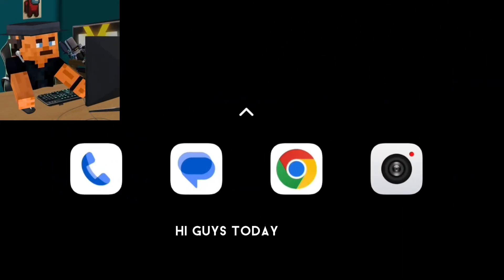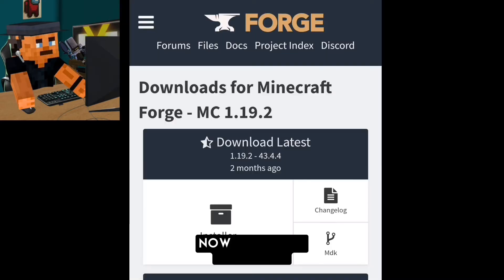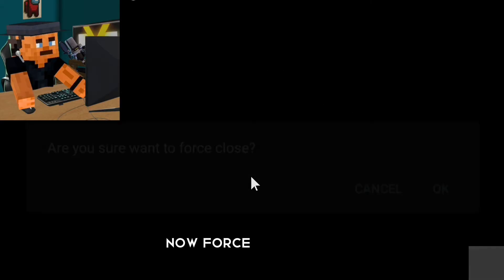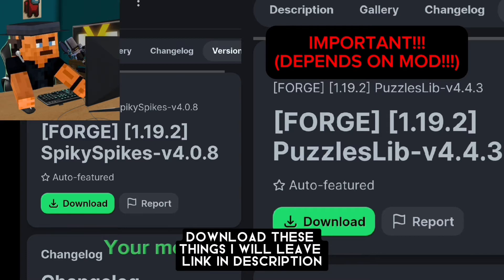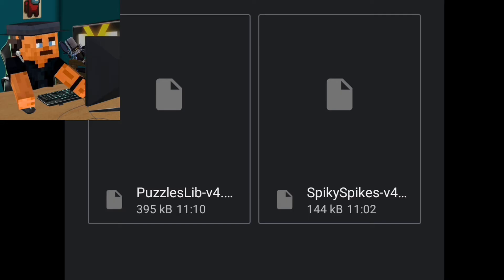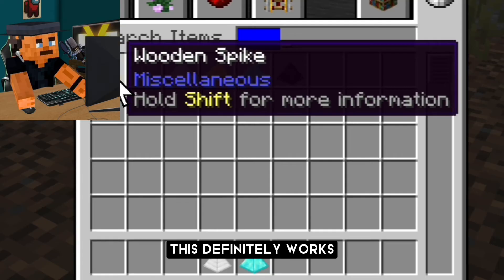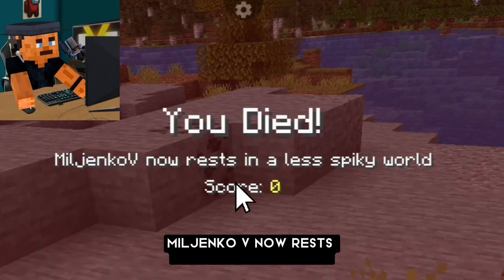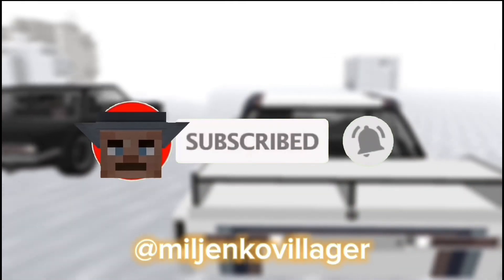How To Easy Install Forge And Mods in PojavLauncher 2024!! Minecraft Java on Android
📂 IMPORTANT 📂If you use factory file manager and you can't access "Android" folder, just uninstall update in app settings or install another file manager.